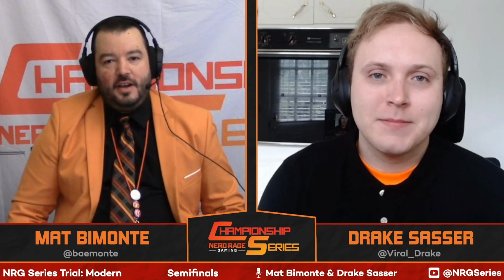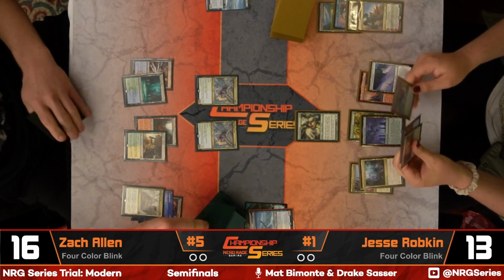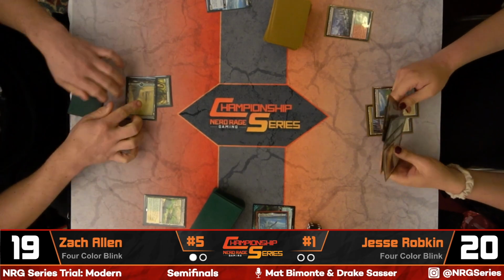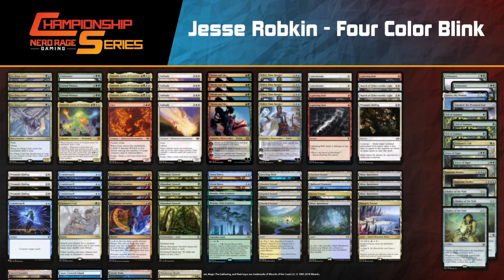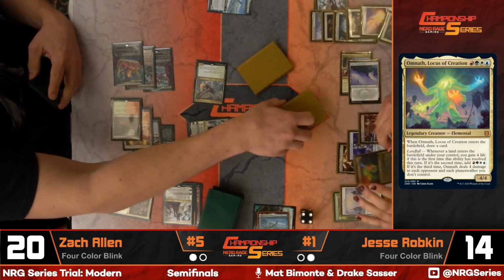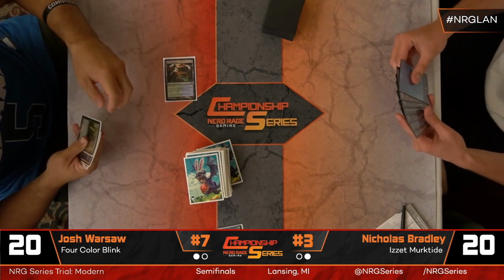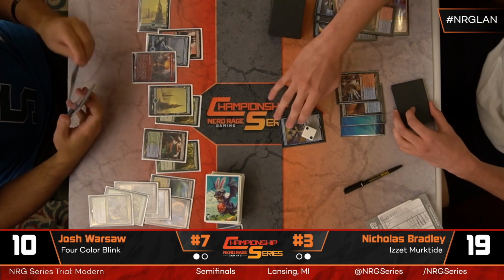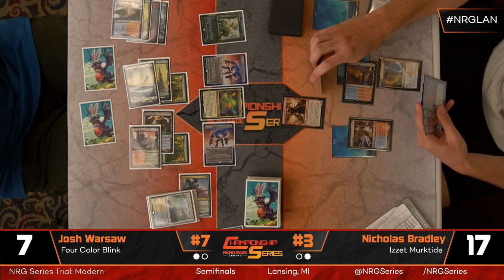Lansing Modern 10K Semifinals: Zach Allen (Four Color Blink) vs Jesse Robkin (Four Color Blink)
Welcome to our Lansing Modern 10K Coverage. The time has come for our Semifinals Match! We know Four Color Blink will make it to the Finals but will it be Zach Allen or Jesse Robkin?

Four Color Blink Decklist: (Zach Allen)
(3) Ice-Fang Coatl
(1) Endurance
(1) Fury
(4) Solitude
(2) Ephemerate
(4) Counterspell
Sacred Foundry
Snow-Covered Island
Steam Vents
Spara's Headquarters
Windswept Heath

Four Color Blink Decklist: (Jesse Robkin)
(4) Ice-Fang Coatl
(1) Endurance
(1) Fury
(4) Solitude
(2) Ephemerate
(4) Counterspell
Sacred Foundry
Snow-Covered Island
Steam Vents
Windswept Heath

If you want to make one of these decks or need some singles to complete a deck you have started, make sure to check out our MTG Singles on our website.